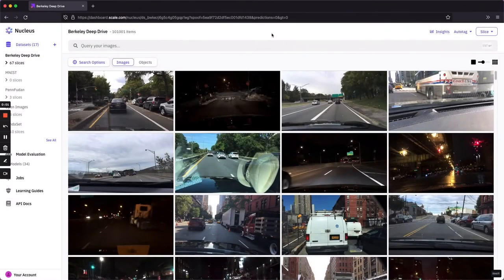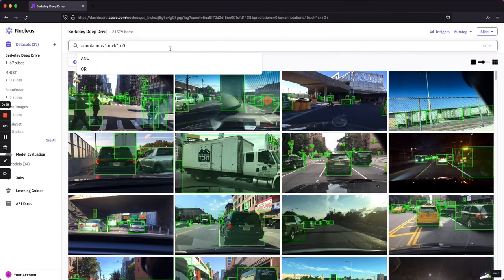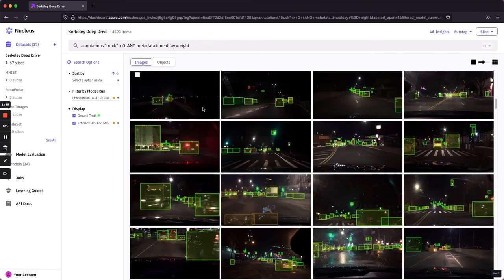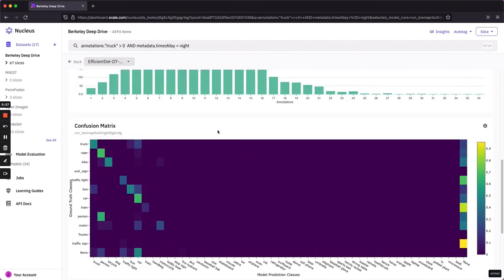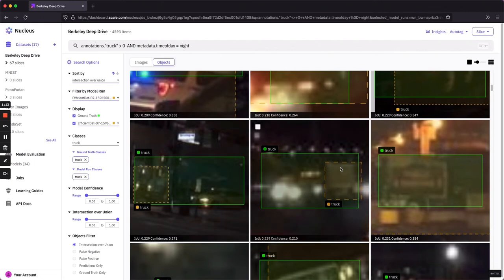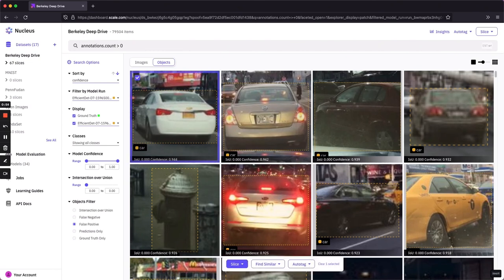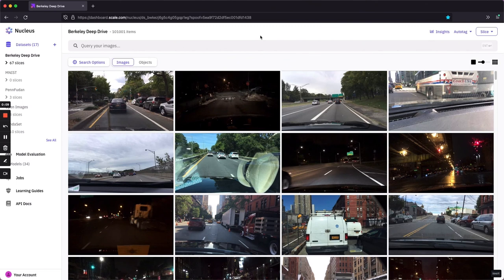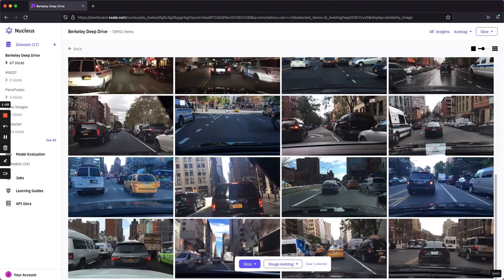Scale Nucleus: Core Workflows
Nucleus is the IDE for your ML data and models. Use models to debug your training data, and improve your models by selecting which data to label.